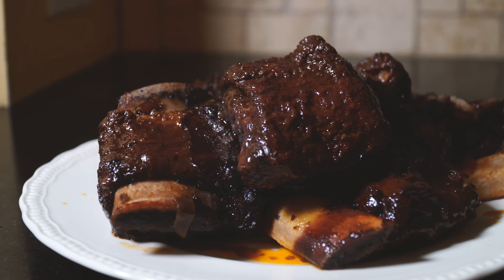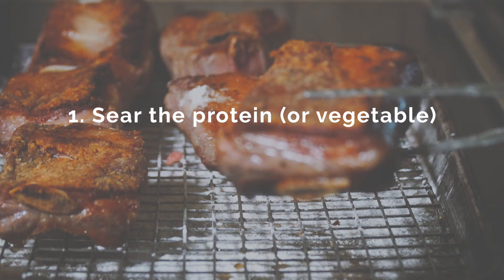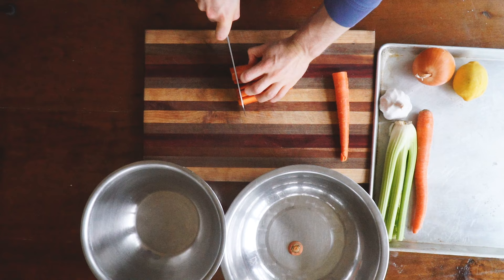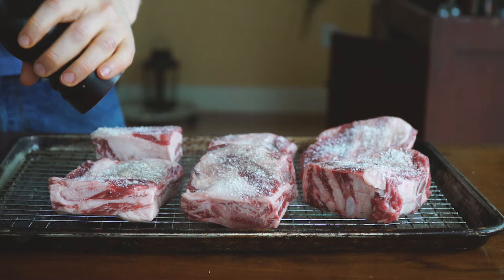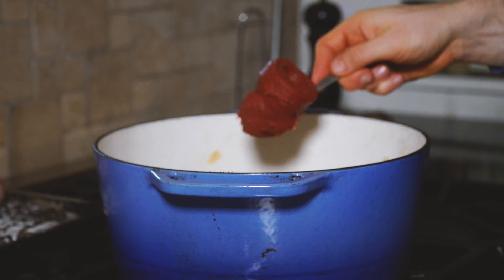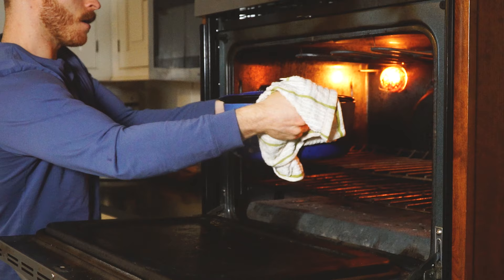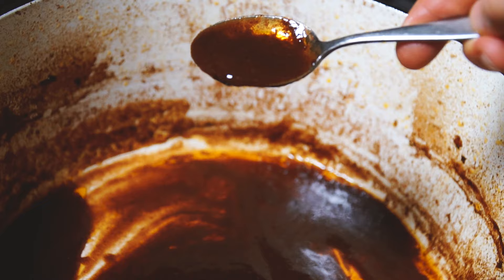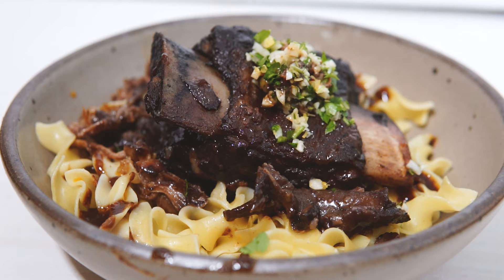Simple Fine Dining.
► Some of My Favorite Cookbooks:
Ruhlman's Twenty
Salt, Fat, Acid, Heat

Tender and juicy beef short ribs with a red wine reduction sauce served over a bed of noodles and sprinkled with gremolata. At a French restaurant, this dish can easily be upwards of $40 a plate.
Now, what if I told you, you could make this at a fraction of the cost, with minimal effort, and? It's pretty hard to mess it up.
MISC. DETAILS
 Filmed on: Sony a6400 w/ 18-105mm F4
 Voice recorded on Lav Mic
Edited in: Premiere Pro

Research Sources:
- Ruhlman's Twenty

Braised short ribs
short ribs
braising
red wine reduction
red wine
how to braise
cooking
ribs
french cooking